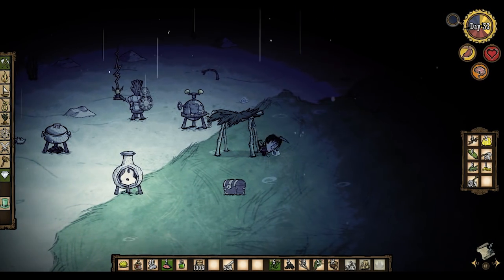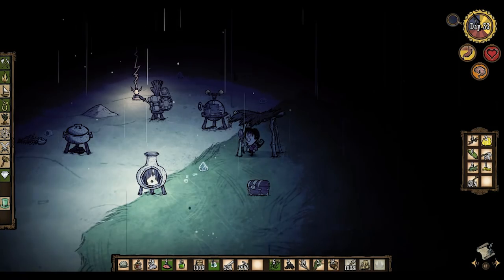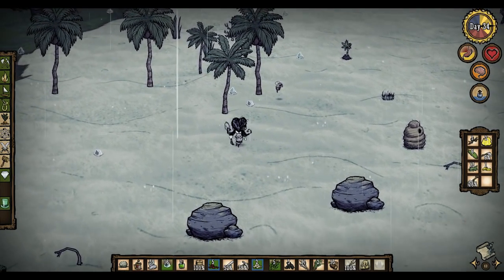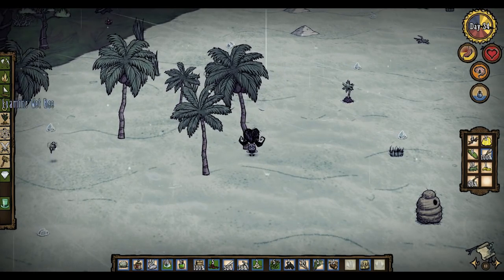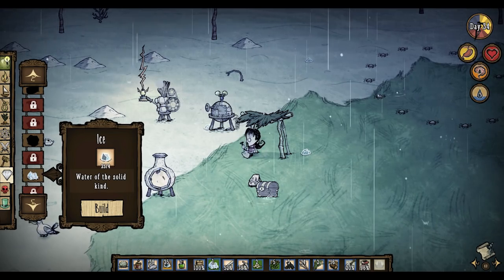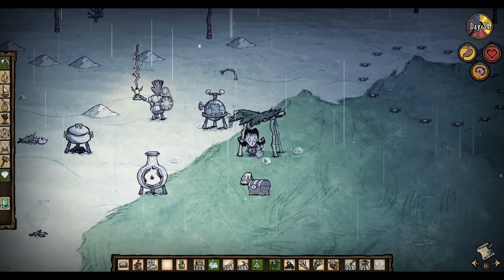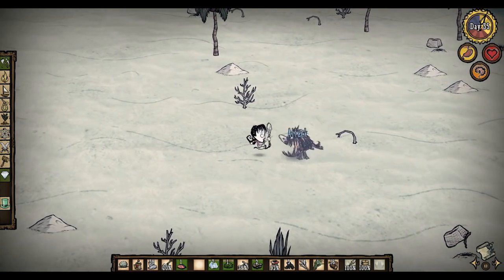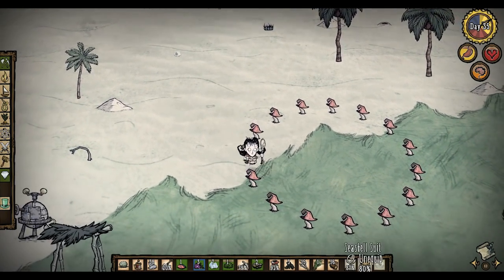Don't Starve Shipwrecked - Seashell Hunting - Part #18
Don't Starve Shipwrecked as a full play through! We manage to get things back on track, but for how long!